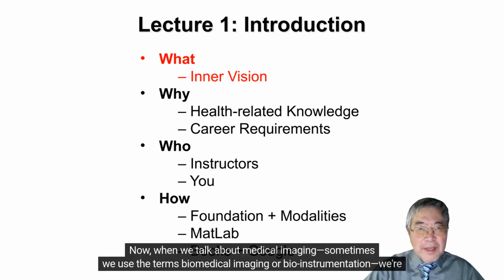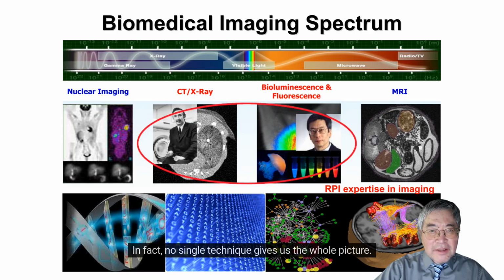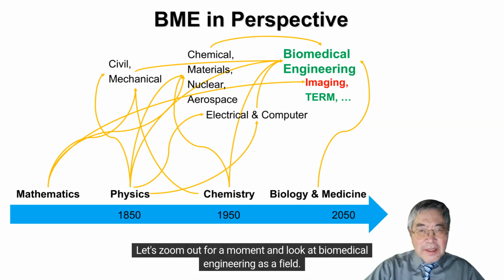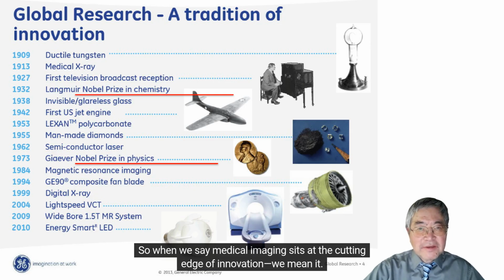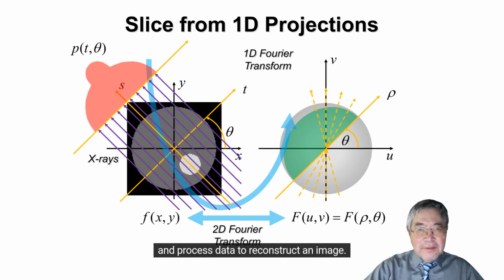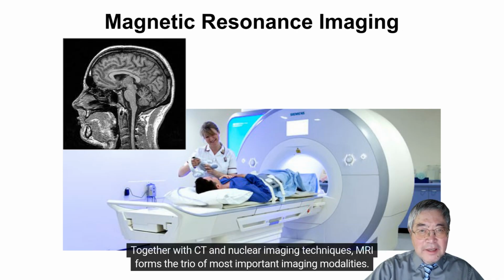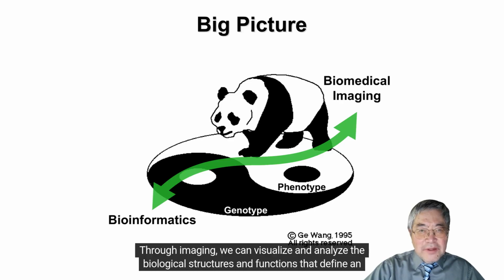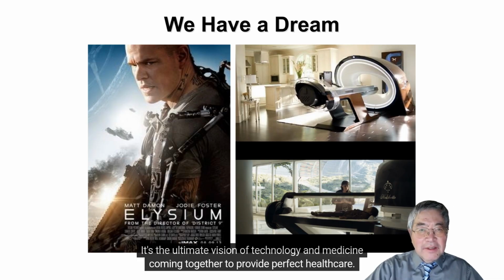01 MI Introduction | Medical Imaging by Dr. Ge Wang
Introduction to Medical Imaging | Online Video Series by Dr. Ge Wang